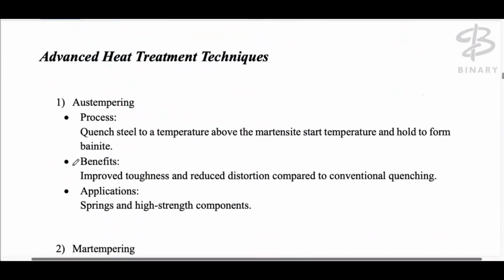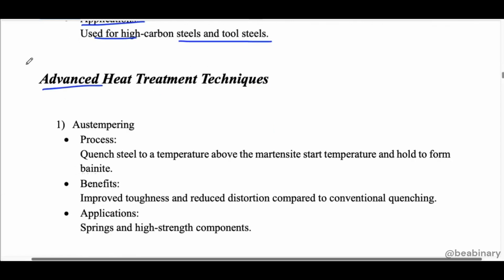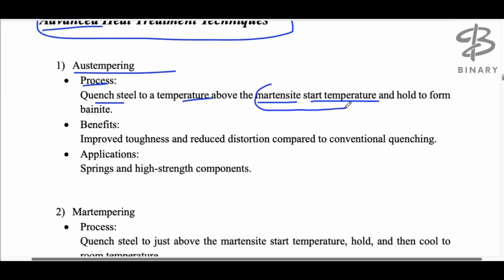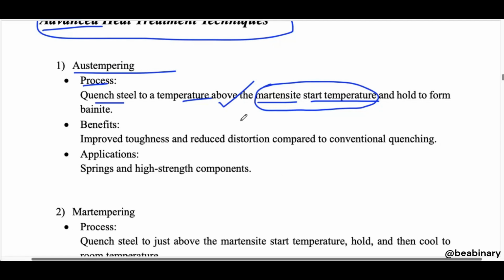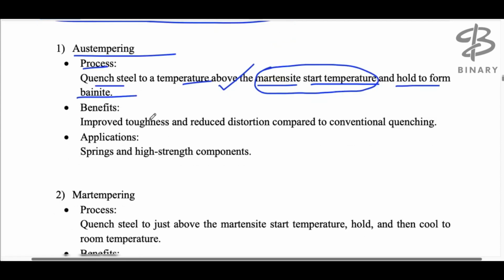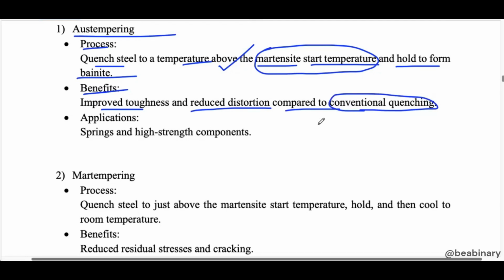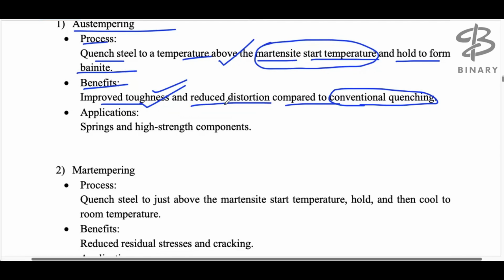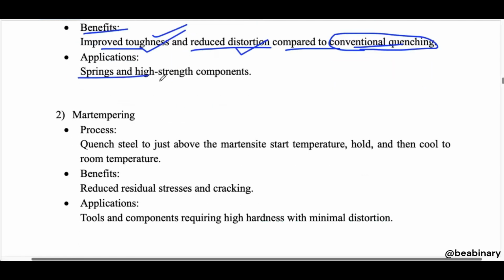71.1 Austempering | Advanced Heat Treatment Techniques | Material Science and Engineering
Description
This video covers the austempering process, an advanced heat treatment technique in material science and engineering. It explains how austempering involves heating steel to the austenitizing temperature, then quenching it in a bath of molten salt or oil maintained at a temperature above the martensite start point, and holding it until the desired bainitic microstructure forms. The video highlights the benefits of austempering, such as improved toughness, reduced distortion, enhanced wear resistance, and minimized residual stresses. Applications in automotive, tooling, and heavy machinery industries are also discussed.